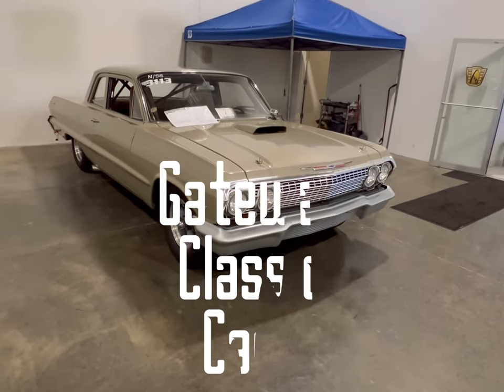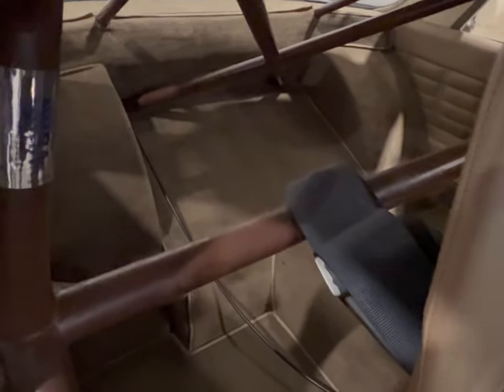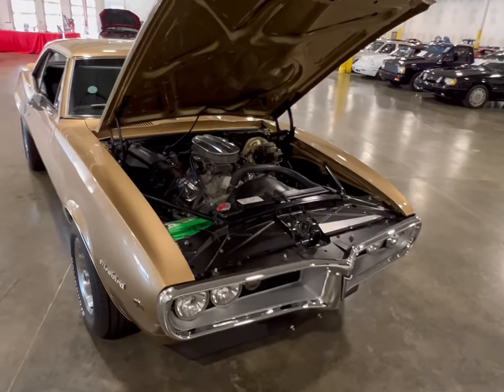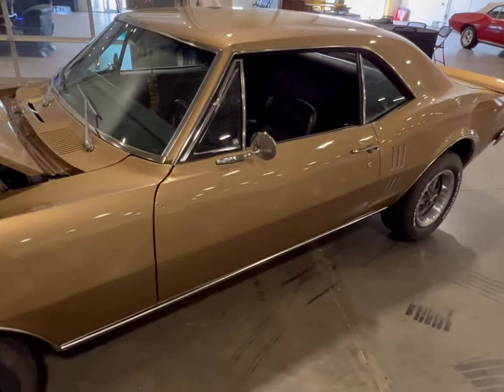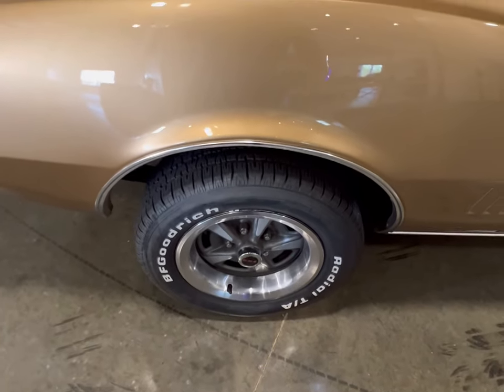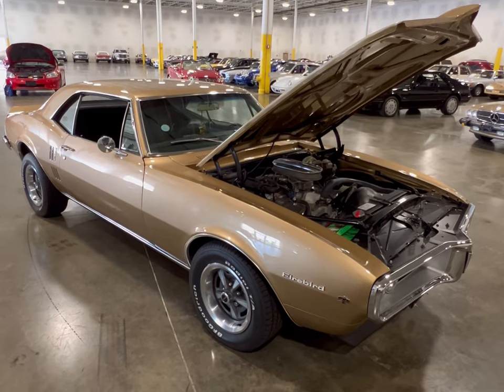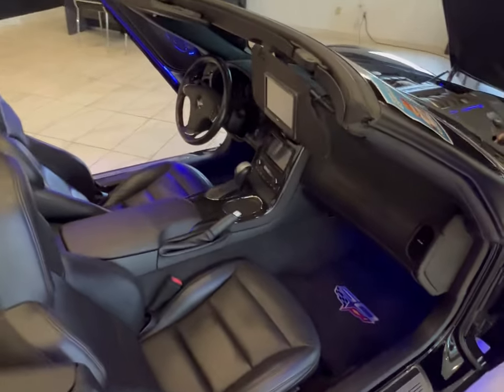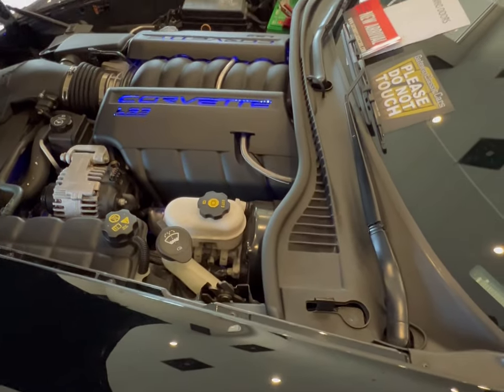Look At These Super Bad GM Cars!!!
Guys you see the Thumbnail? Yes the Corvette is that BAD! But the other 2 cars are just as BAD as the Corvette!!!